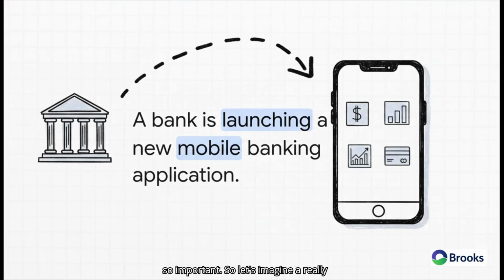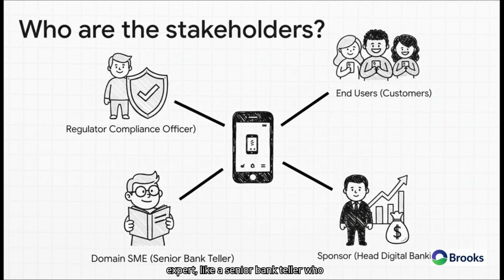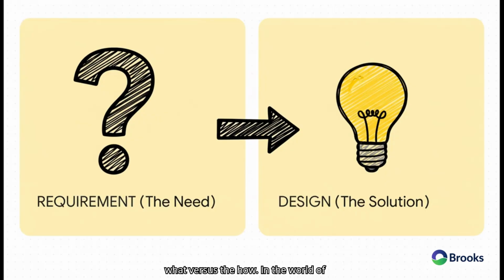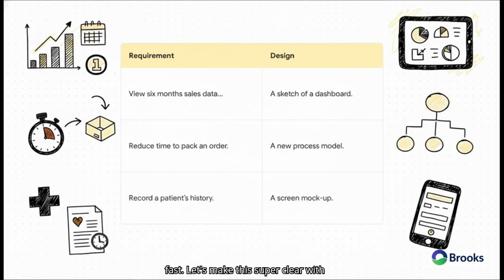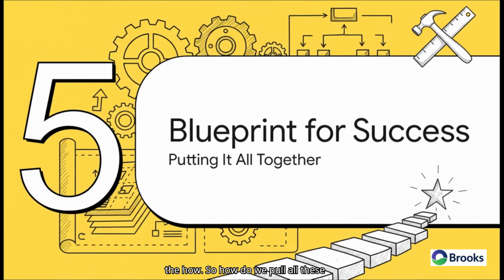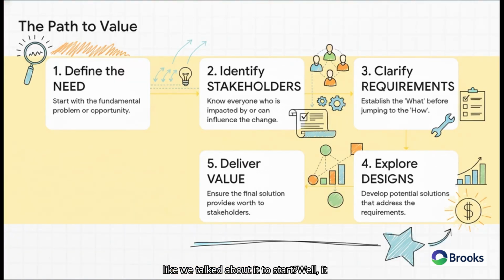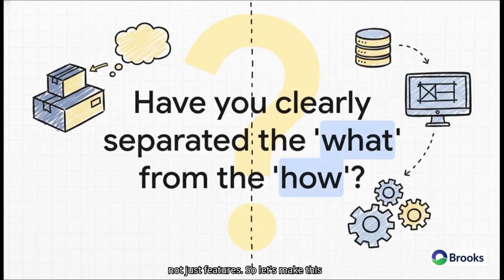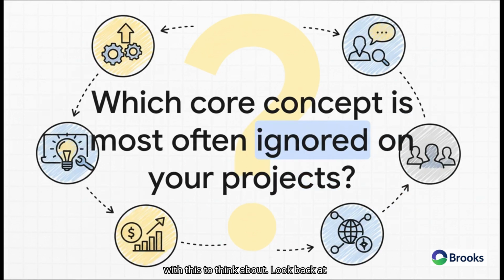03 Oasis & Brooks Business Analysis Key Concepts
This lesson explains the core concepts that underpin all business analysis activities.

Topics covered include:
• The Business Analysis Core Concept Model™ (BACCM™)
• Key business analysis terms and definitions
• Requirements classification
• Stakeholders and their involvement
• The relationship between requirements and designs

A strong grasp of this chapter is critical for applying BABOK® concepts correctly.